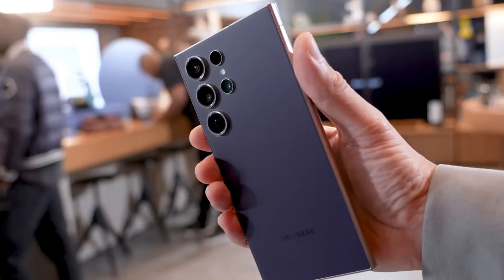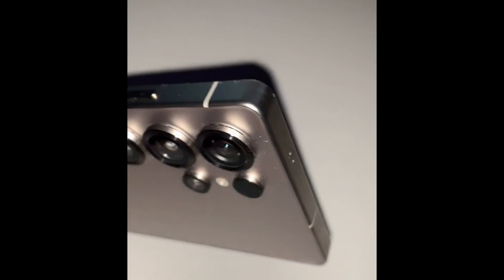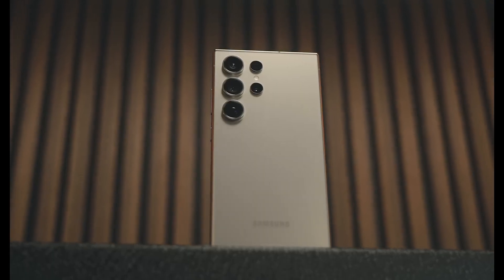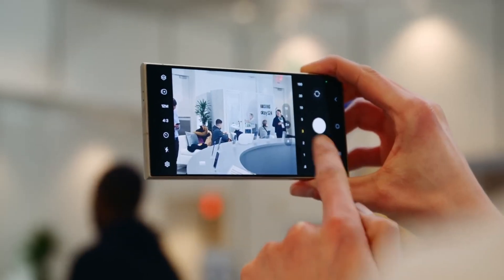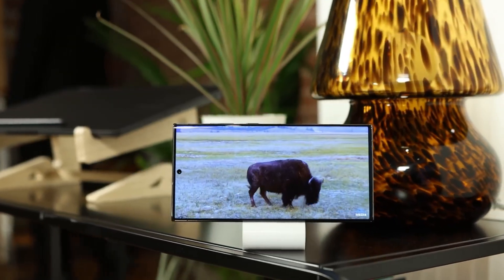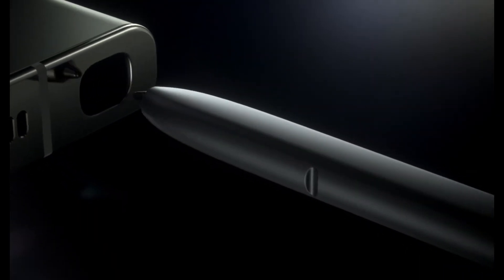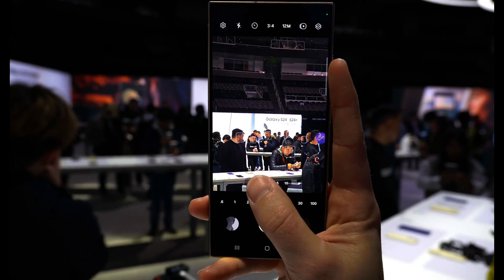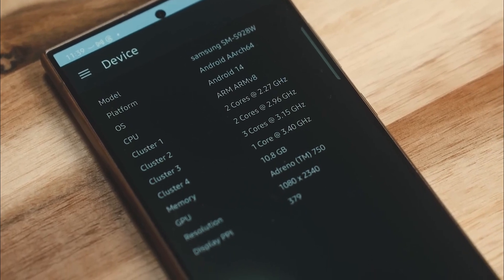Samsung S25 Ultra - Design & Features | Launch Date_ CONFIRMED!!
Samsung is set to unveil the Galaxy S25 Ultra on January 22, 2025, during its Galaxy Unpacked event. This flagship device features a sleek titanium frame with rounded corners, a 6.9-inch Dynamic AMOLED 2X display, and is powered by the Snapdragon 8 Elite chipset. Its camera setup includes a 200MP primary sensor, 12MP ultra-wide lens, and dual 50MP telephoto lenses offering 3x and 5x optical zoom. The device is expected to be priced at ₹1,29,999 in India.